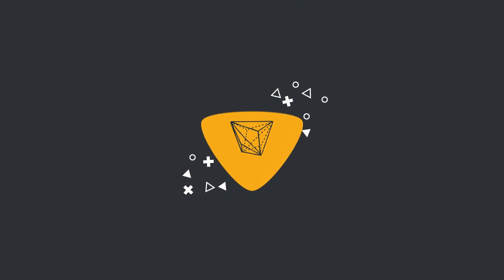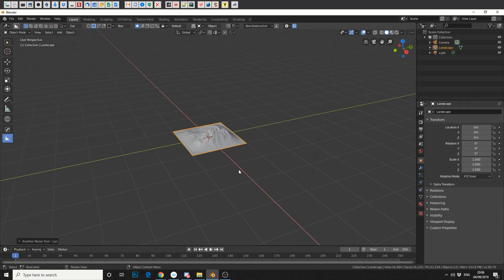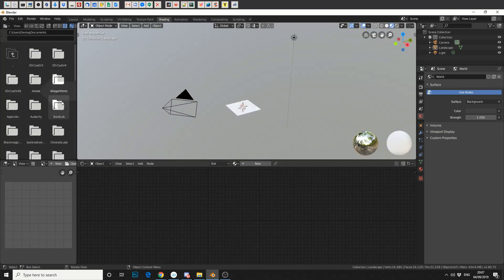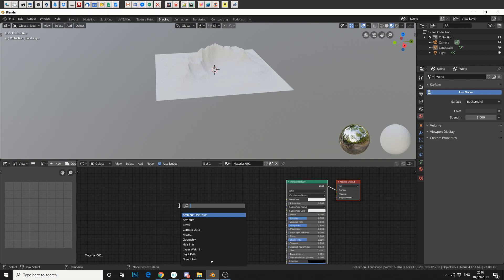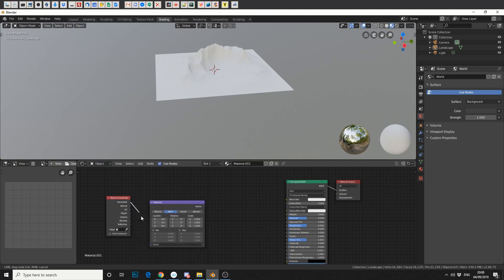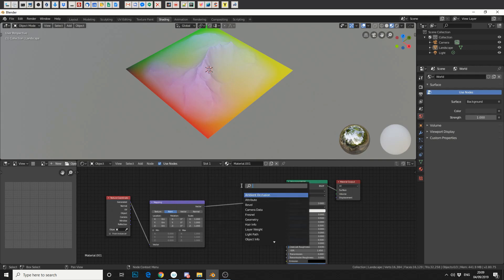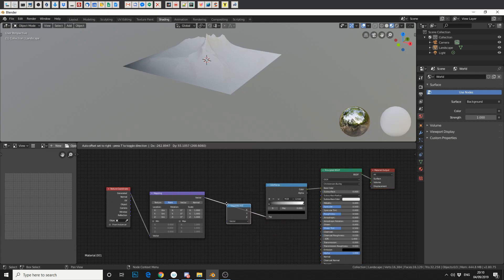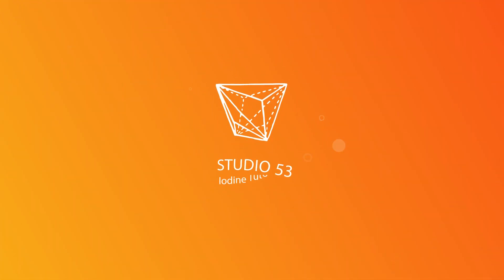Blender 2.8 :Gradient Tutorial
A quick tutorial on how to setup a gradient on any given axis (XYZ) using the texture coordinate node ,mapping , ramp and separate nodes.